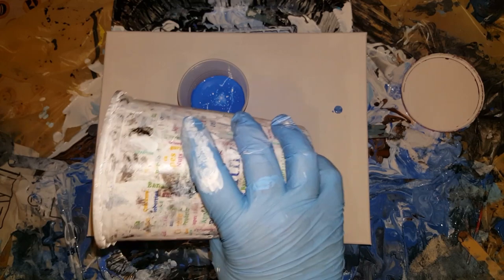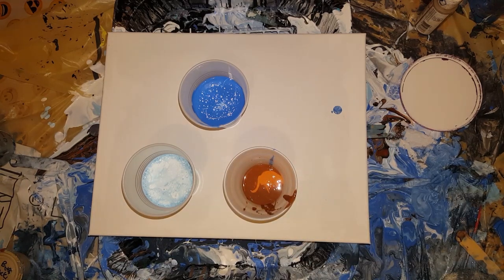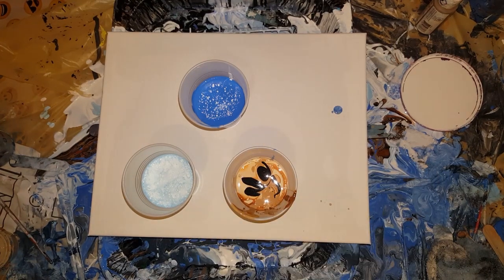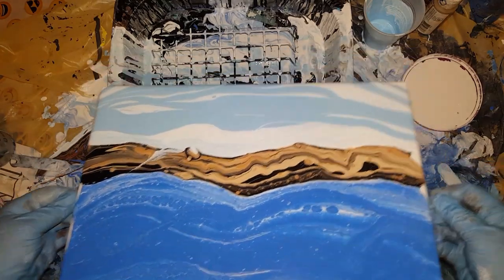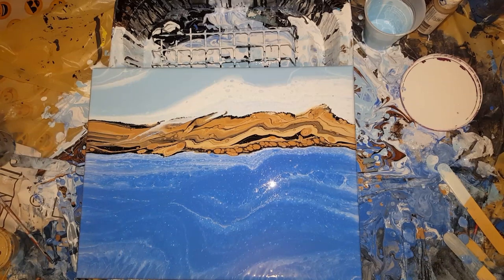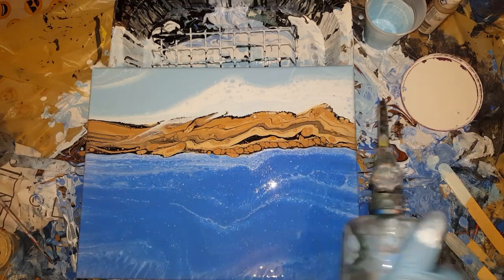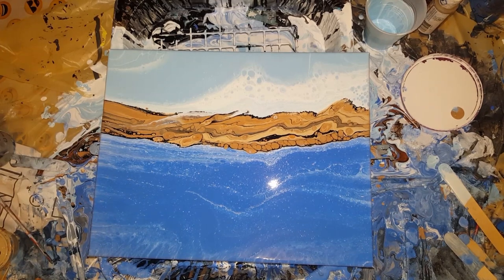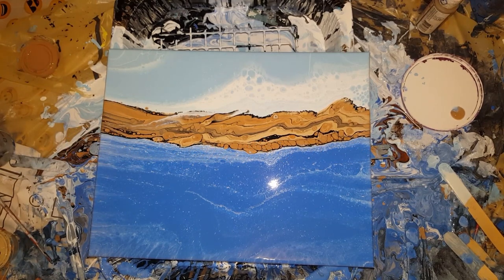Mountain ocean landscape acrylic pour painting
2 parts floetrol
1 part paint
Water as needed
No silicone
11×14
Bright blue mixed with white
Pale blue mixed with white
Golden brown and khaki mixed with gold and a little tiny bit of regular brown and a little black